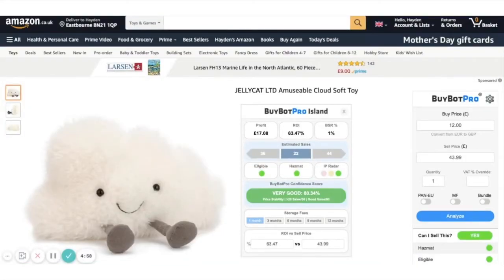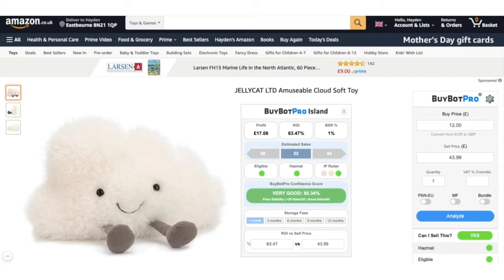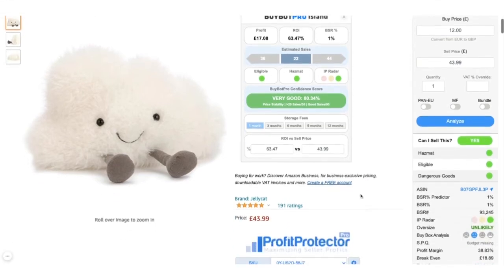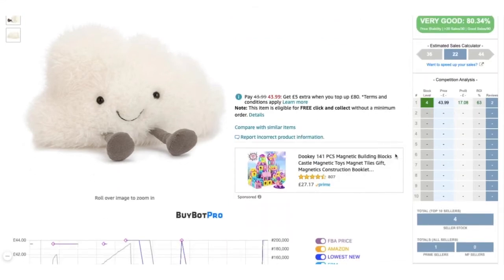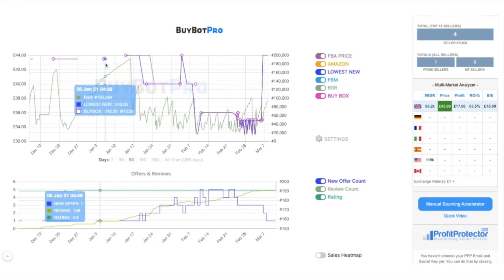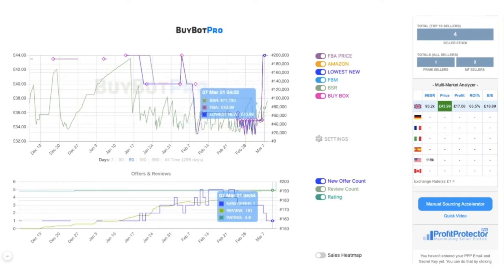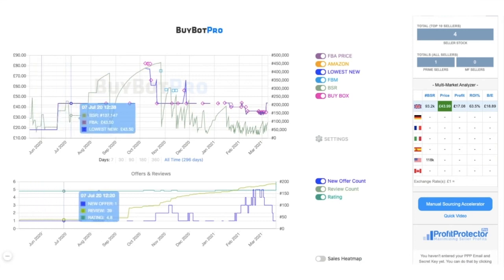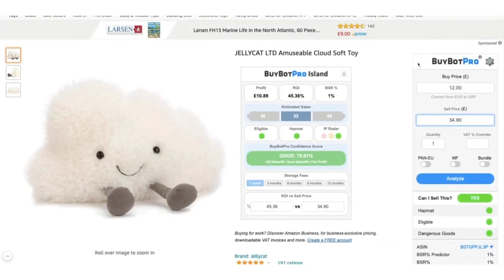Sourcing Profitable Products with BuyBotPro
Hayden shows you how he sources profitable products to sell on Amazon using BuyBotPro. BuyBotPro can analyse an item and show you the necessary information for you to decide if it's a good buy, the BuyBotPro Confidence Score is a quick and easy way to check if a product is worth it!